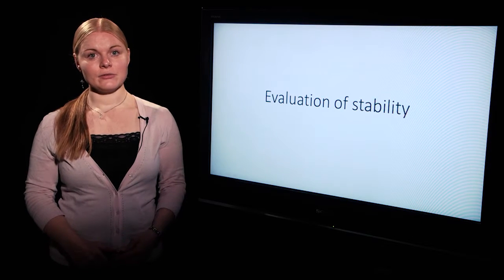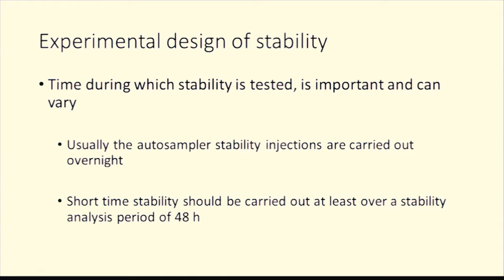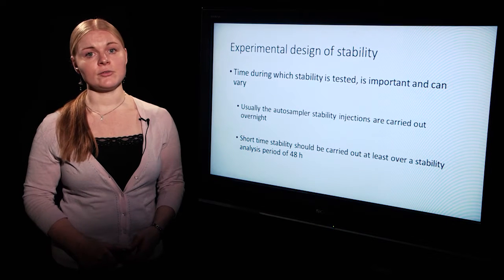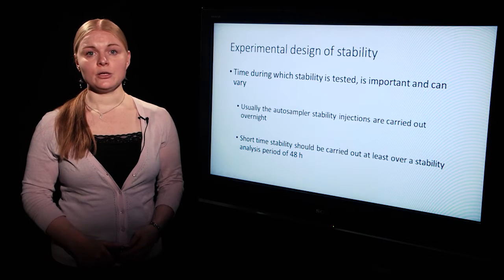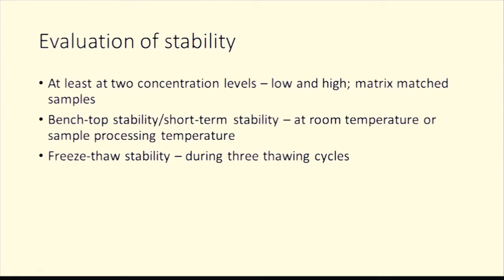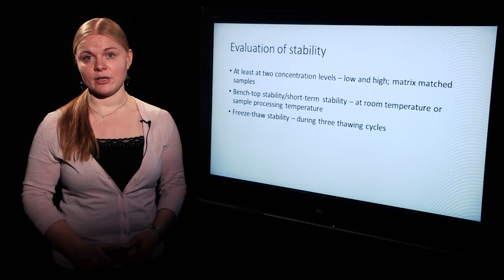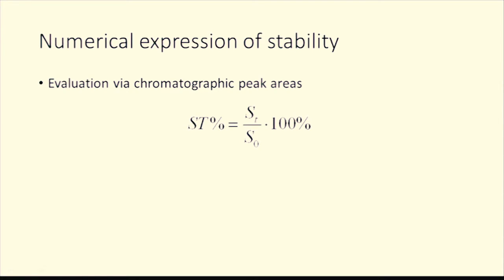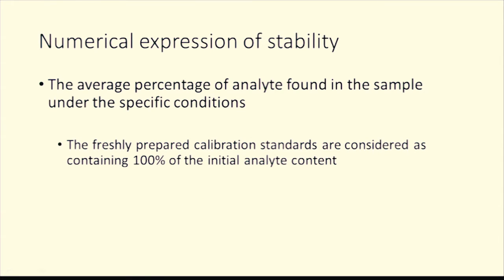Evaluation of stability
This video is from a free MOOC about LC-MS method validation which can be found in the following address